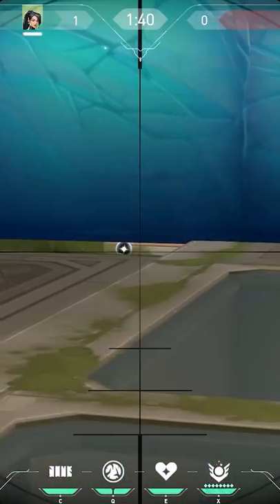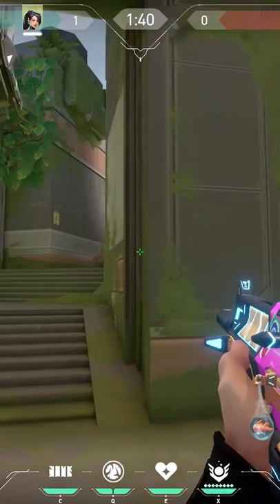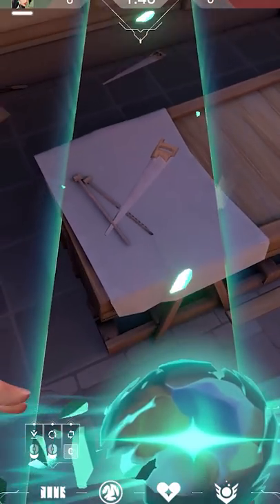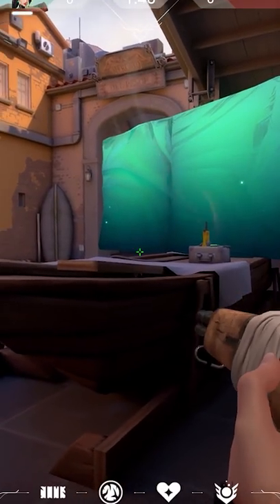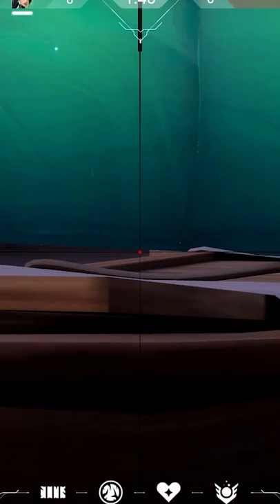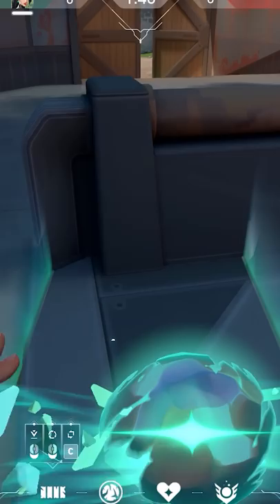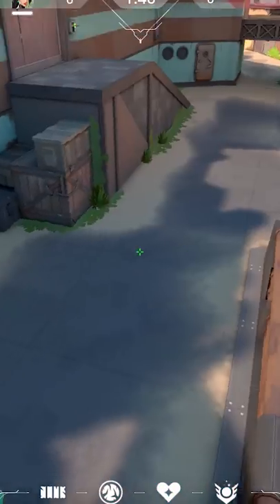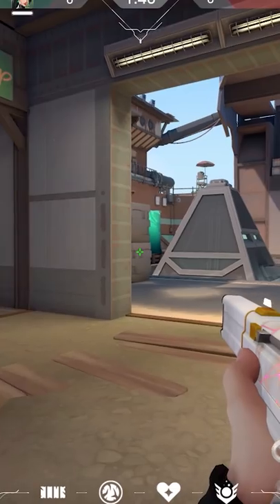Easy Sage One Way Walls - Valorant